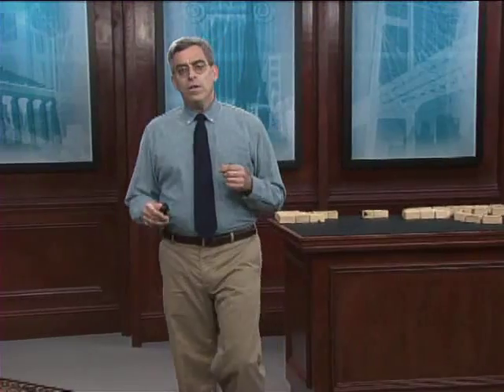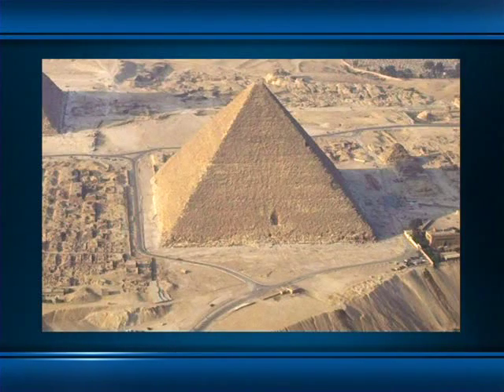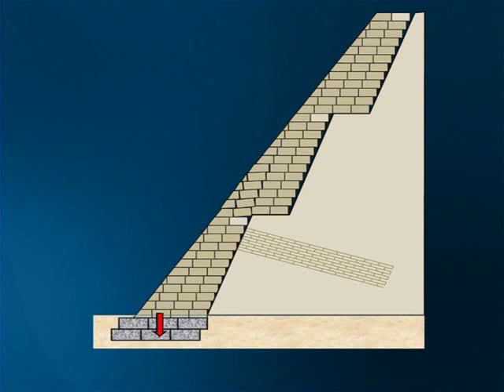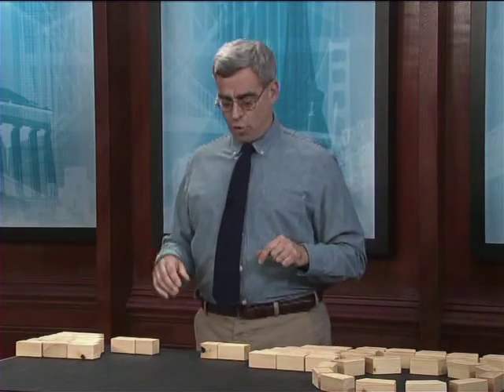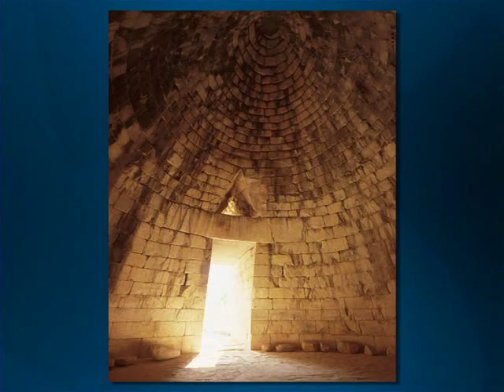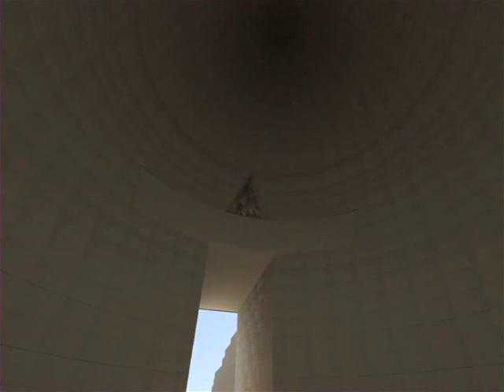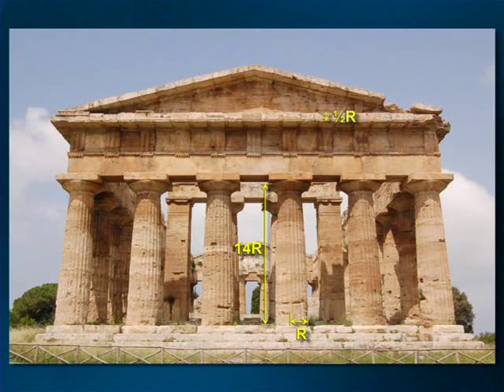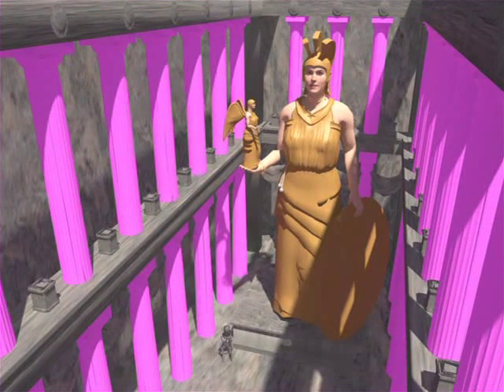المحاضرة رقم 10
زورونا على صفحة المجلة التدريبية وشاركو معنا فى بناء الجسر الهندسى للوصل بين الواقع والدراسة النظرية
لتحميل ملف الترجمة منفصلا لمن لديه الحلقة مسبقا
لينك لفولدر على الميديا فاير يحتوى على الحلقات من 1-7 فيديو وكذلك ملفات الترجمة ، وسيتم تحديثه ان شاء الله بصفه دوريه